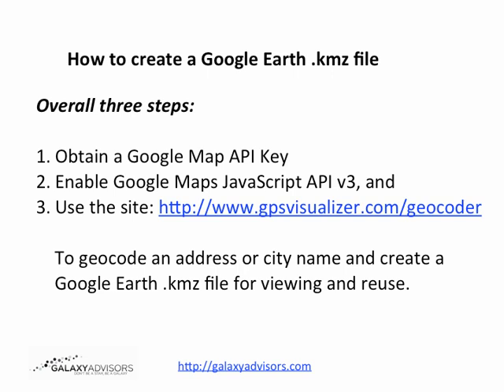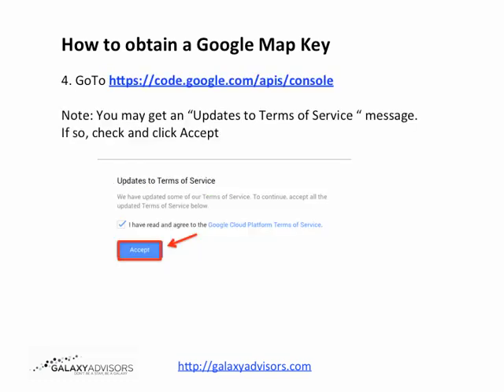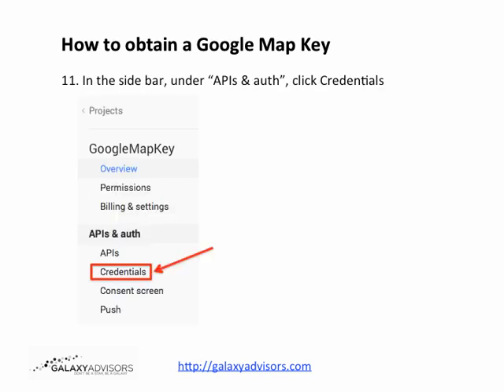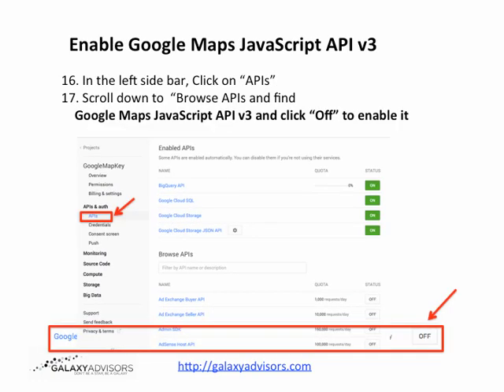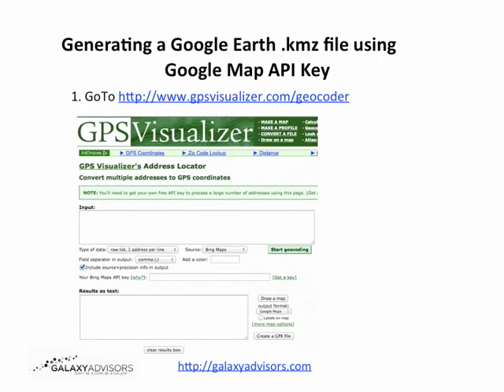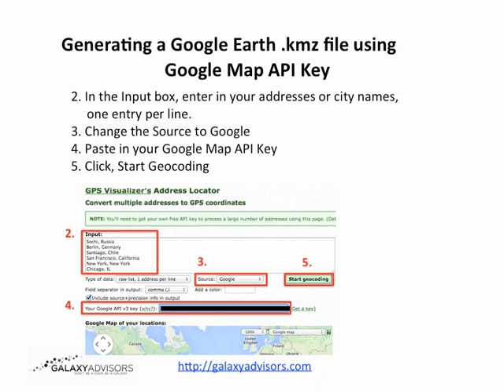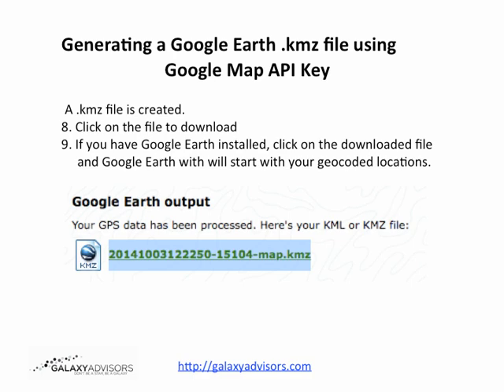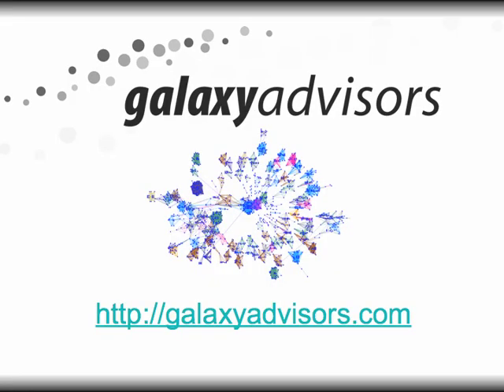Condor 3 How to create a Google Earth .kmz file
This video explains how to create a Google Earth .kmz file.

Overall three steps:

1. Obtain a Google Map API Key

To geocode an address or city name and create a Google Earth .kmz file for viewing and reuse.